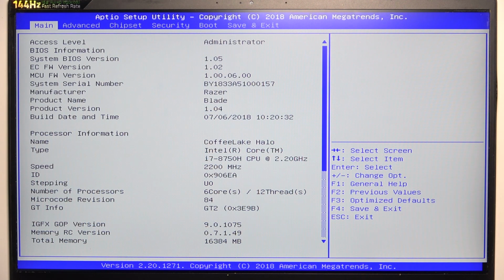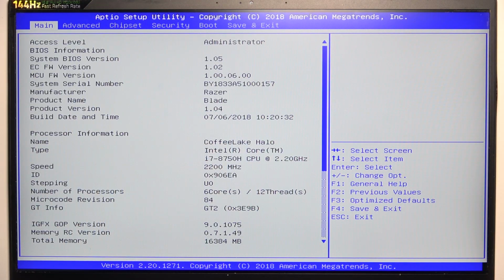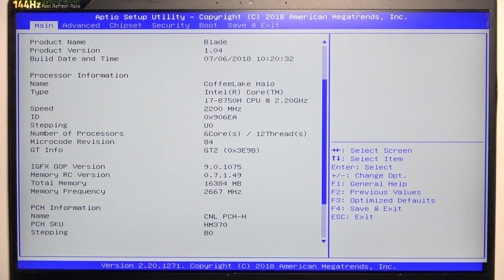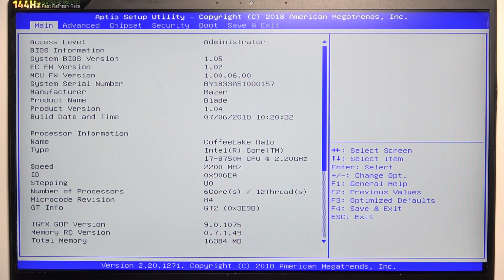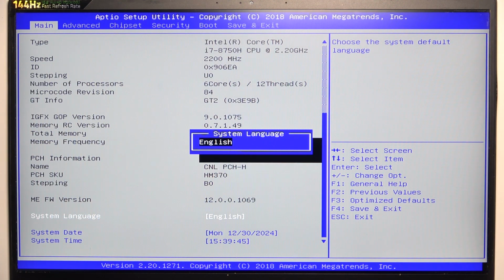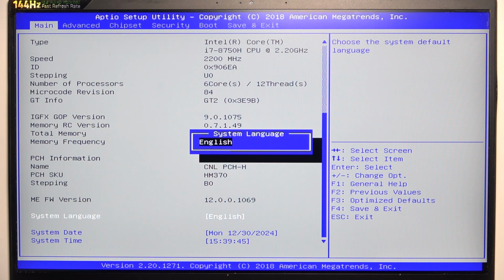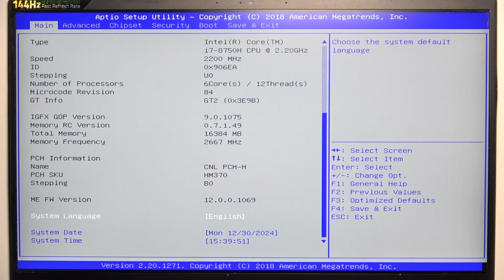How to Change Language in BIOS on RAZER BLADE 15 – System Setting Tutorial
Learn how to switch the BIOS language on your RAZER BLADE 15 in this easy-to-follow guide - this new HardReset.Info video walks you through the steps to customize your BIOS settings, making it more accessible in your preferred language. So if you're setting up a new device or simply adjusting the language, this tutorial is clear and straightforward.

How to change the BIOS language on RAZER BLADE 15? How to switch language settings in BIOS for RAZER BLADE 15? How to adjust BIOS language options on a RAZER BLADE 15 laptop? How to make BIOS settings user-friendly by changing the language on RAZER BLADE 15?